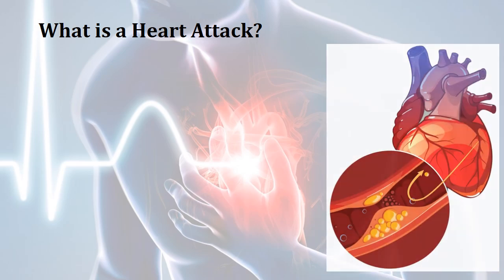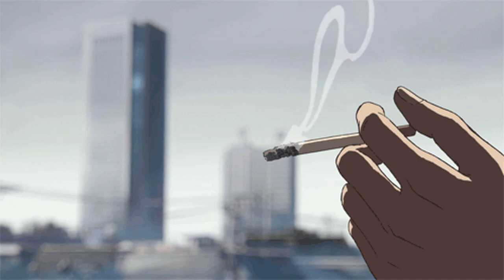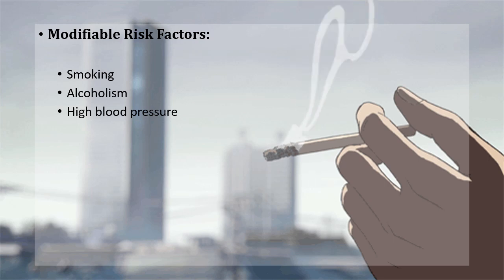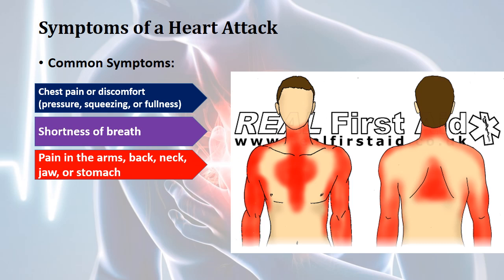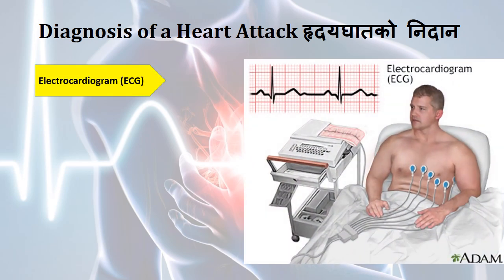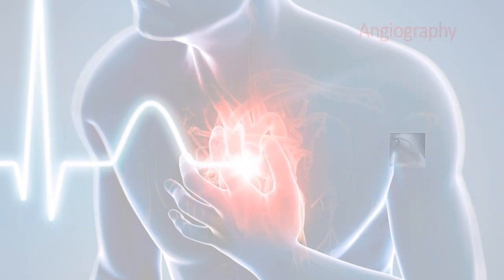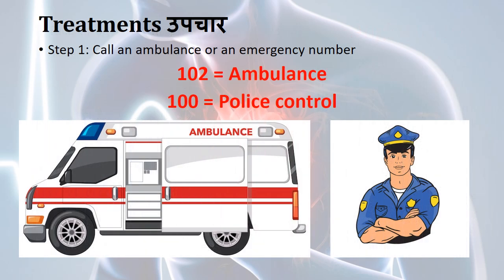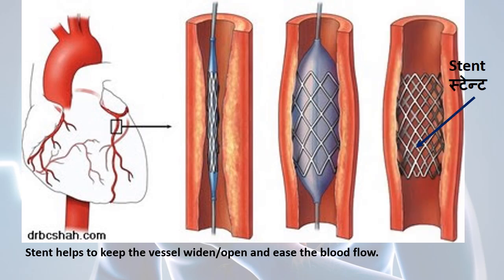Getting to Know a Heart Attack (Grade 10, Nepal)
Ever heard about a heart attack? Ever wondered what causes a heart attack? You might have known someone who has suffered or died due to a heart attack. Knowing about the heart attack is not just a lesson for the exam; it is a lesson for life. Knowing about it can save someone's life.